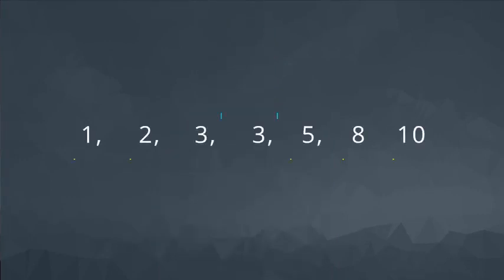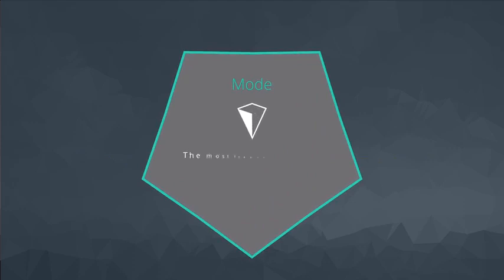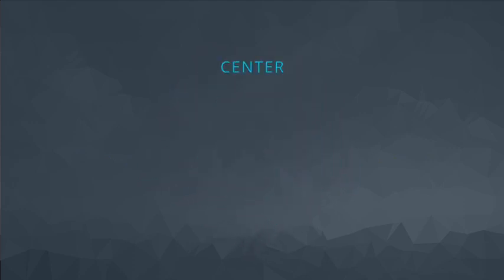10 Measures of Center The Mode